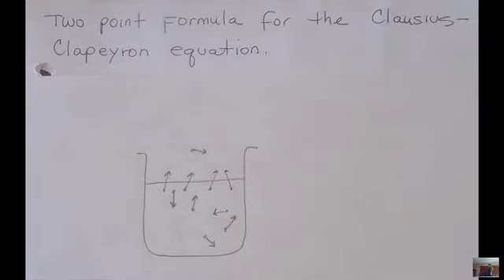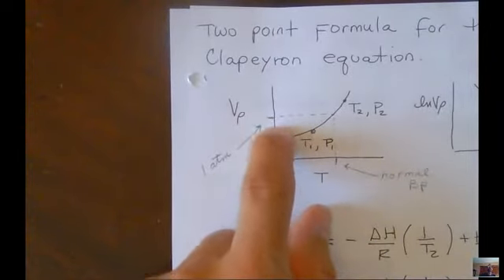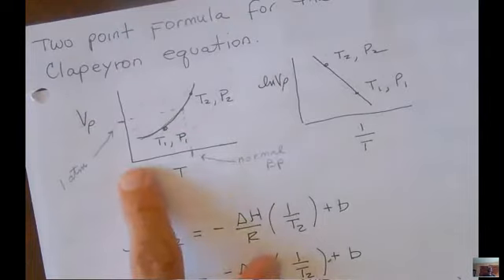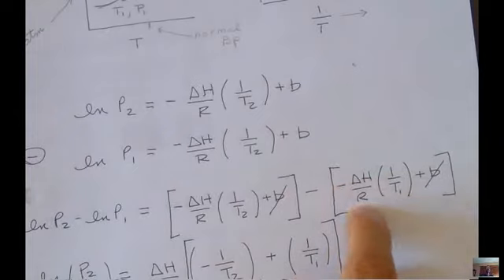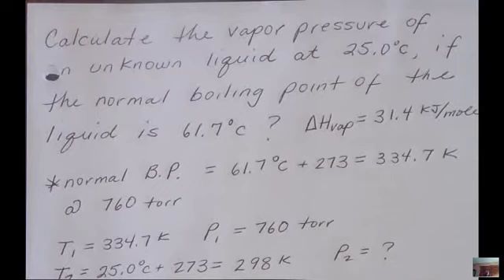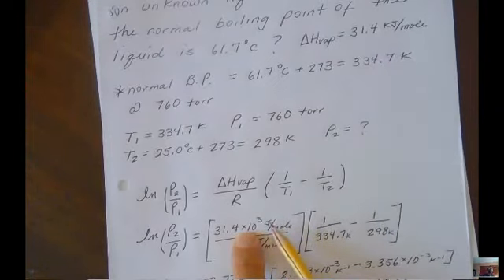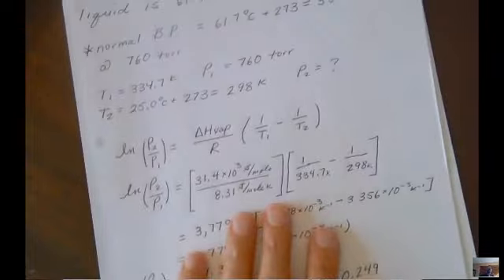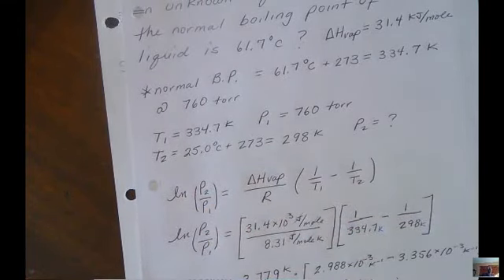CHM 240 Chapter 11 Clausius Clapeyron Video